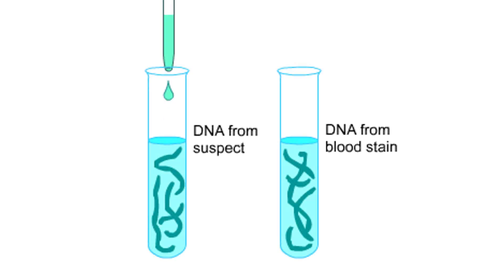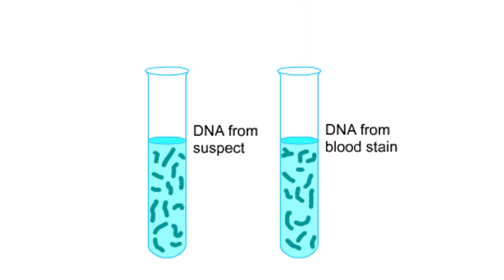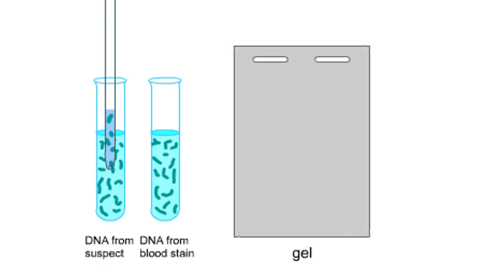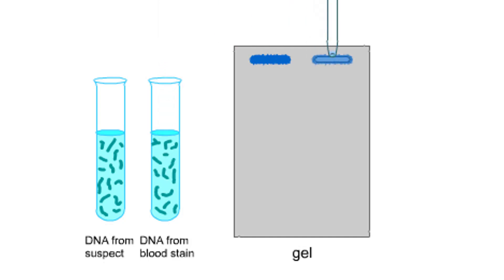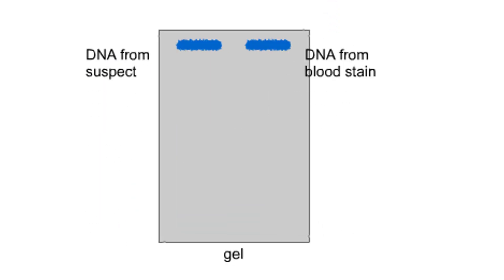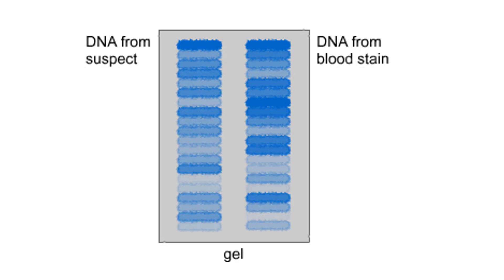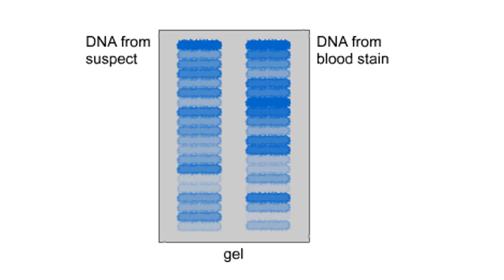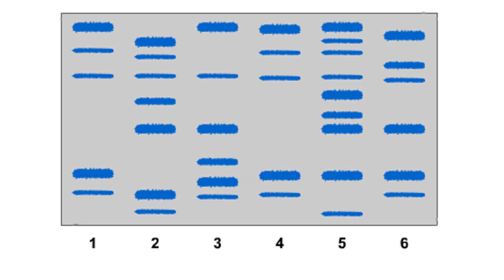DNA fingerprinting Animation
DNA fingerprinting enables a scientist to compare the DNA from two biological samples, such as a blood stain and a suspect's blood.

A restriction enzyme is added to the samples to be compared.

The enzyme cuts the DNA into smaller fragments.
The DNA fragments are placed on an electrophoretic gel.

When an electric current is applied to the gel, the DNA fragments migrate through the gel toward the positively charged pole.

The smaller the fragment, the faster it will migrate.

After a set time, researchers identify fragments of different lengths by staining the gel or by specifically highlighting fragments that contain tandem repeats.